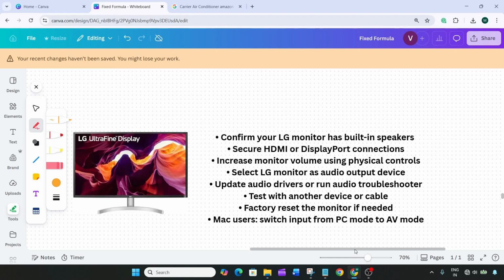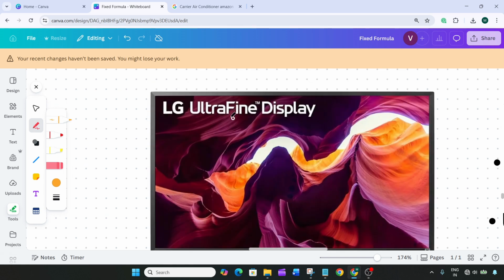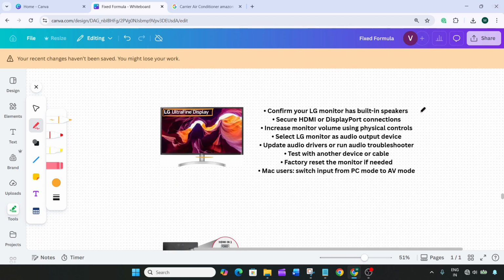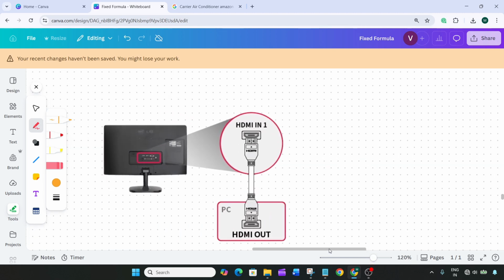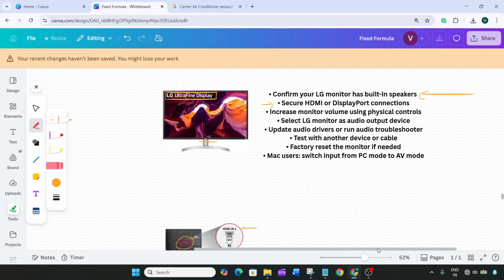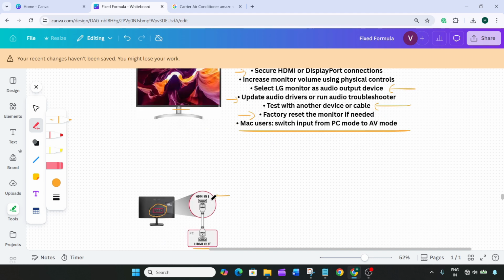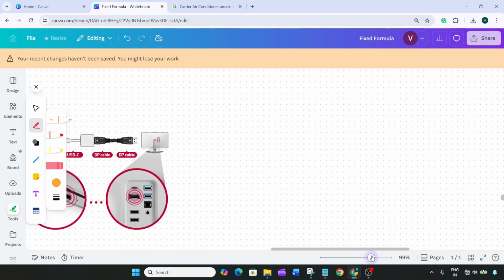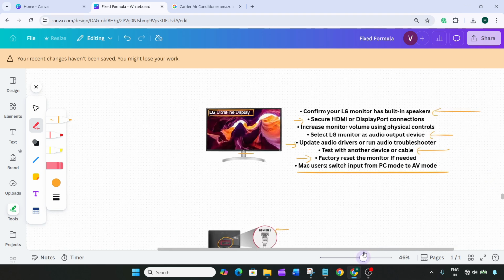How to Fix LG Monitor No Sound - Full Guide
Welcome to the Fixed Formulas YouTube channel! In this tutorial video, I will show you How to Fix LG Monitor No Sound - Full Guide